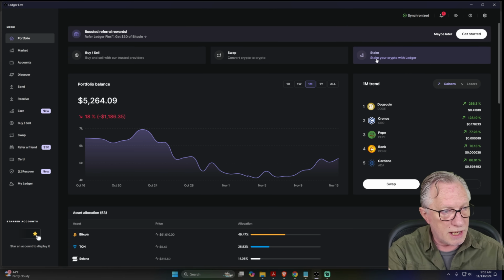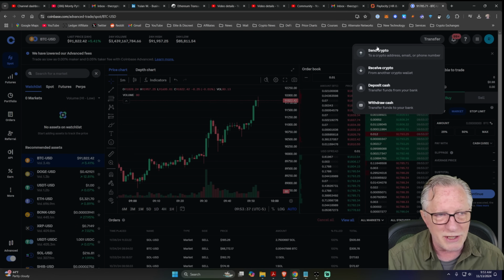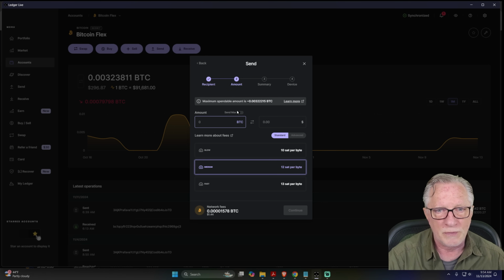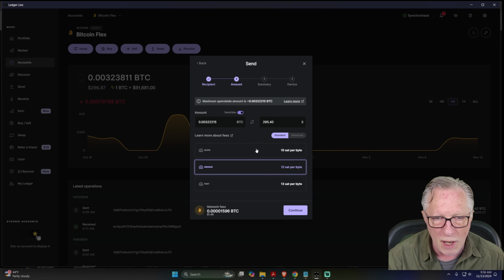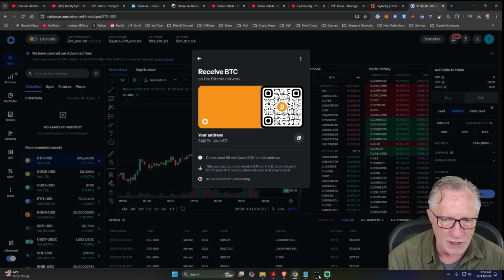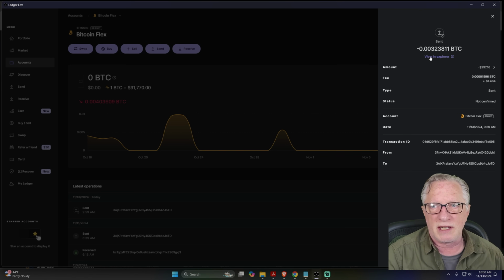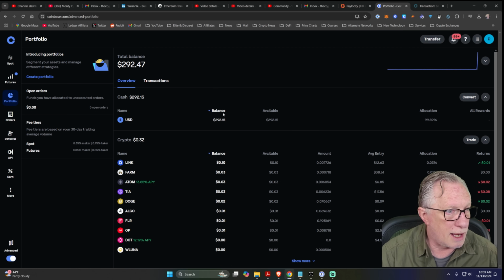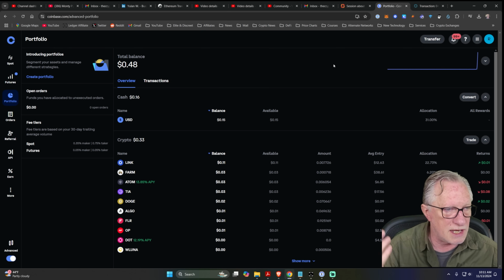How to Transfer Bitcoin from Your Ledger Wallet: Step by Step Guide to Cash Out with Coinbase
In this short and straightforward video, I walk you through the entire process of selling Bitcoin that’s securely stored in your Ledger hardware wallet. Whether you're looking to cash out some profits or just need quick access to funds, this guide covers all the essentials!

What’s Covered:

Obtain a Receiving Address: I’ll show you how to generate a receiving address on Coinbase (or any exchange) to prepare for the transfer.
Sending Bitcoin from Ledger Live: Learn how to construct and authorize an outgoing transaction using Ledger Live and your Ledger hardware wallet.
Trade Bitcoin for USD on Coinbase: After your Bitcoin arrives in Coinbase, I guide you through converting it into US dollars.
Withdraw to Your Bank: Finally, I demonstrate how to quickly transfer the funds to your bank account for easy access.
With a focus on secure transactions and self-custody, this video ensures you stay in control of your assets throughout the process. If you’re new to selling crypto or just want a refresher, this is the video for you!

🔗📦 Ledger STAX Now Available!

🔗🚀 The all-new Touchscreen Ledger Flex

📲 Set up Coinbase: Use this link to sign up and get started with buying, selling, and trading crypto.